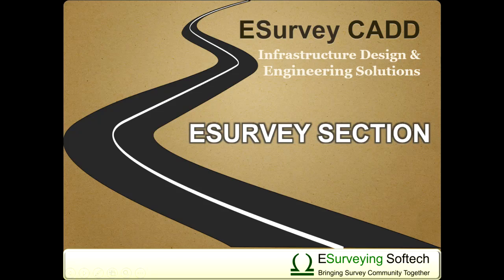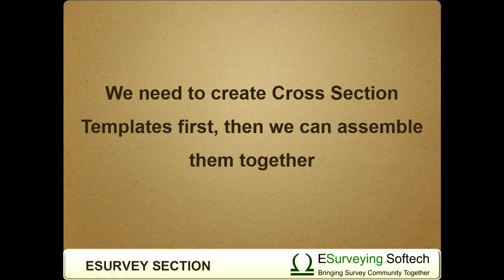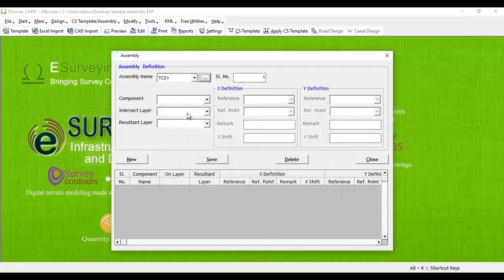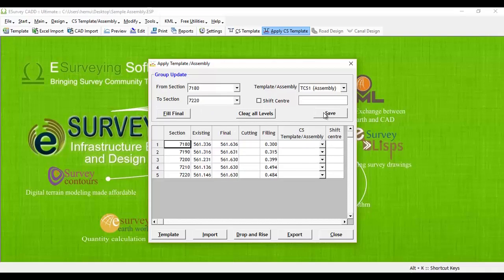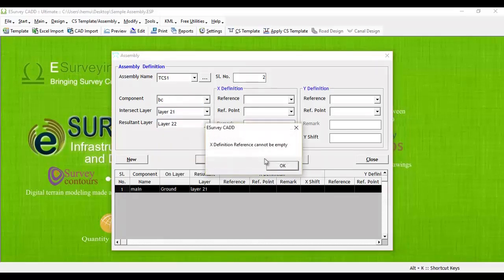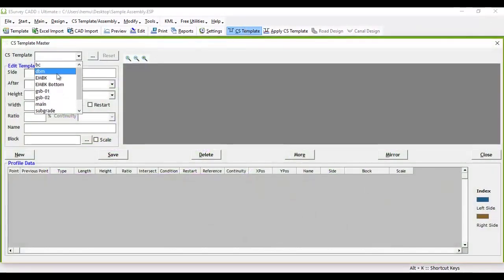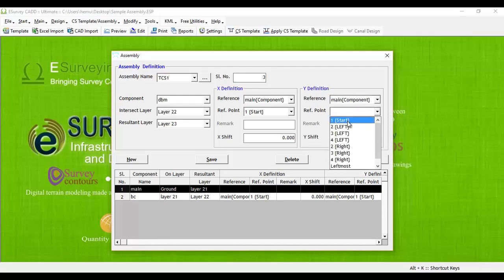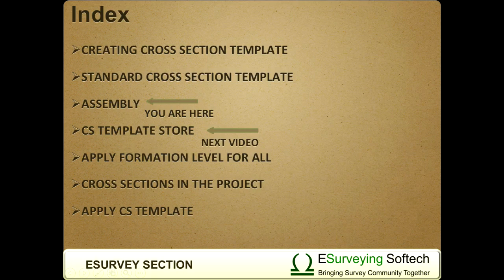Create Assembly of Cross Section Template for Road, Canal, RailRoad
Cross Section Assembly in ESurvey CADD is a Group of Templates joined together to form a combined Template. Create a Cross Section Templates, then create Assembly as a group of Cross Section templates depending on your Project type that is Road, Railroad or Canal.

0:00 Introduction to Cross section Assembly module
0:58 Creating New Assembly
1:55 Adding BC Cross section template
2:57 Adding DBM cross section template

Hello everybody, welcome to a video tutorial that describes how to create Assembly of various cross-section templates in Section module. Assembly in ESurvey CADD is Group of Templates joined together to form a combined Template.

In this example, Cross-section drawing represents the Typical Cross Section of a road. To achieve this type of cross Section Assembly feature can be used.
Keep Section file ready by importing ground levels. You can also import the formation levels in the ‘Apply CS Template’ window.

The Scope of this video is to explain the Assembly. We need to create Cross Section Templates first, then we can assemble them together. Open CS Templates from CS Template / Assembly Toolbar. In a previous video, you have learned how to create a cross-section template. First, Create Top Layer CS Template as shown which includes carriageway, Earthen Shoulder and Toe Line.

Go to CS Template/Assembly menu then click Assembly select triple dotted Bottom to Create New Assembly name to say “TCS1”. Add ‘Main’ Template to TCS1 assembly and click save button. To do this first, select TCS1 from Assembly Name dropdown. When adding the first CS Template both X Definition and Y Definition groups will be disabled. So we just need to select a component, intersect layer and resultant layer. Select ‘Main’ from the component, Select ‘Ground Layer’ in the intersect layer and Let ‘Layer 21’ be the resultant layer.

Click ‘Apply Template/Assembly’ from Toolbar, Select from Section and To Section no’s then Select Assembly ’TCS1’  from ‘Template/Assembly’ dropdown and click save button.
In section preview, you can see that the top layer is created and applied on the ground layer
Add one more CS Template ‘BC’ in the CS Template Master window.

Once again come back to the assembly screen. Note that CS Template ‘BC’ has to be accommodated at the center point of the Main CS Template, in the assembly window, click on the new button, select ‘bc’ from the component dropdown. Specify the intersection layer as ‘Formation’ layer and resultant layer as ‘Layer 22’. In the X definition group, we will mention ‘0’ as the X Shift value after selecting ‘Main’ as the reference and ‘1{Start}’ as the Ref. Point.

Similarly, we will mention 0 as the Y Shift in y definition group as we are inserting the ‘BC’ layer at the same point of the ‘Main’ template.

After saving the assembly, if you preview the cross-section, you may note that the BC template is overlapping with the Main template because we applied BC on the same point of Main Template. Also, you can note that BC Layer is also helpful to get Shoulder Quantity.
In CS Template master let us create one more CS Template by name ‘DBM’ as shown.
Note that the DBM layer has to accommodate at a point exactly below the center by 65 MM. In the assembly screen, to add ‘DBM’ template click on the new button, Select ‘DBM’ from the component drop-down, Select ‘Layer 22’ as the ‘Intersection’ Layer and ‘Layer 23’ as the Resultant Layer. In the X Definition group, select ‘Main’ as the reference template, ‘Start’ as the Reference point and 0 as the X Shift. While adding Y definition mention  -0.065 as Y Shift as we have to accommodate this CS Template in assembly at 65 mm below the center.

If you preview the cross-section at this stage, you can note that now DBM Layer is appearing blow main CS Template.

Similarly, you can create all other Road Layers like WMM, GSB Embankment and accommodate them in TCS1 assembly.

Using Assembly concepts many complex requirements can also be achieved. The following are some of the assemblies created.

In the next video, you will learn how to store regularly used CS Templates and Assemblies in the ‘CS Template’ store.

Related Subjects
Road Cross Section
Canal cross section
Railway cross section
Typical cross section
Typical cross section of road
Cross section template in autocad
How to create cross section assembly in autocad
How to Create assembly for Cross Section
Autocad assembly drawing
Road Layers
Typical Road CS
BC, DBM, WMM layers for Road
Road Design
Profile Corrective Course
Infrastructure Engineering

Quantity Calculation
Area Calculation